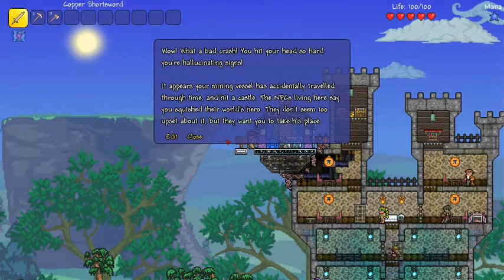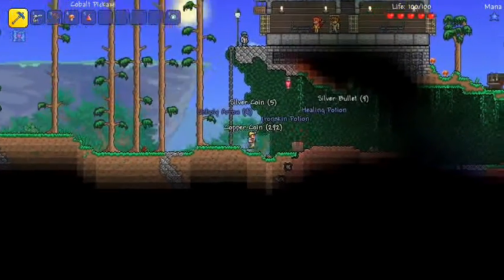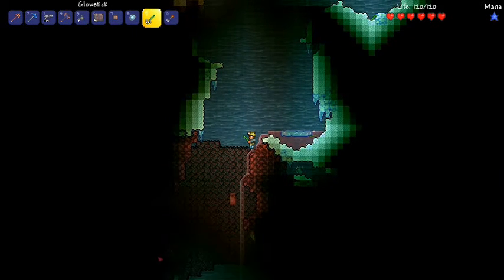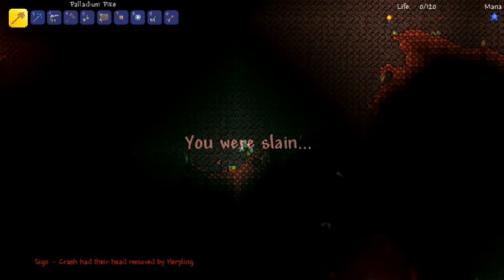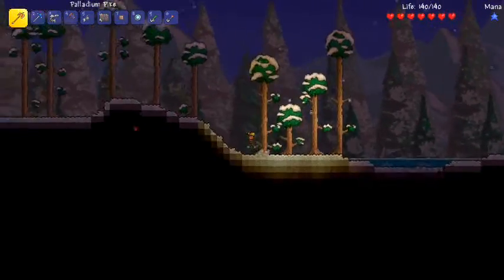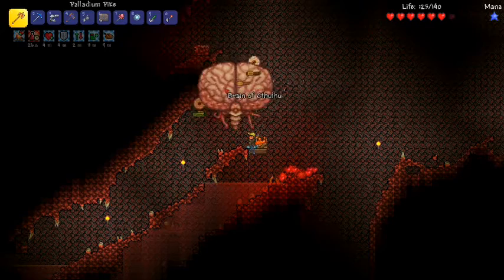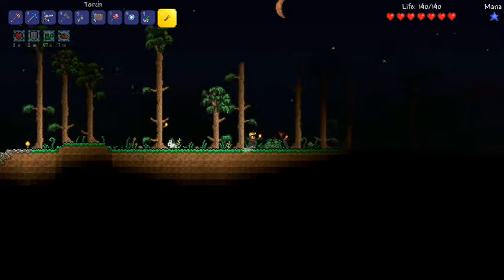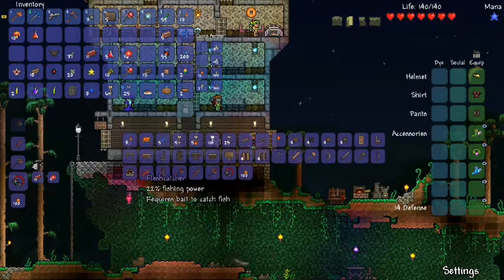Terraria :: Hardmode Crash :: Ep1 Brain Down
Map created by Preferred Selection.